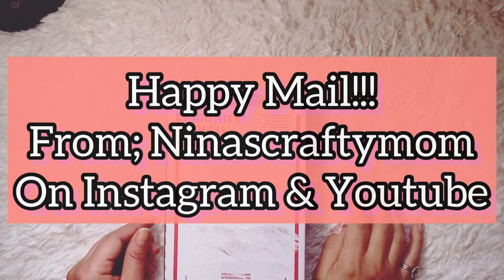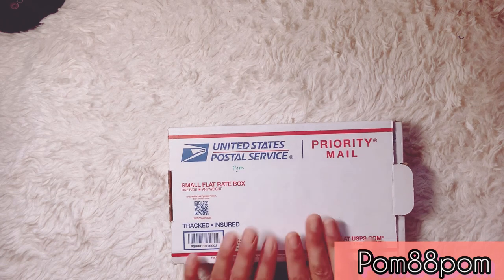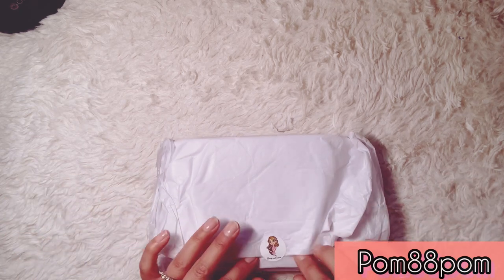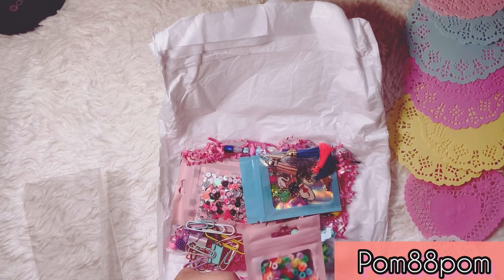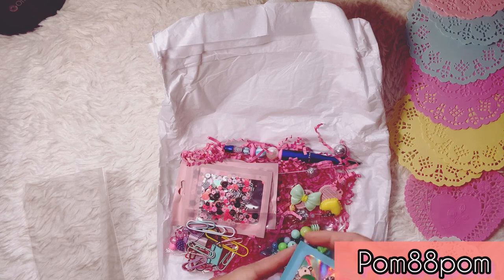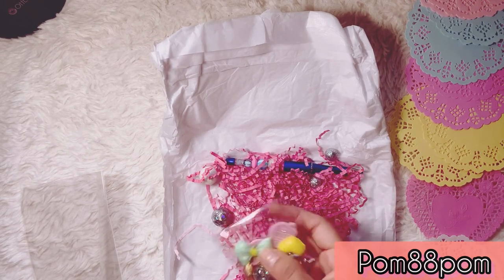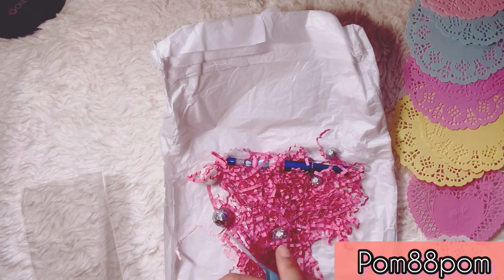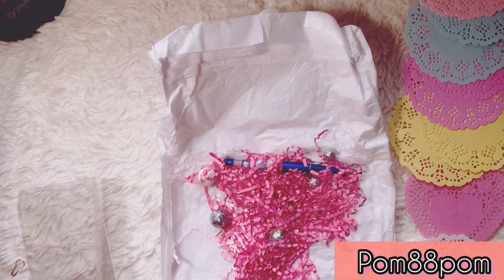Happy Mail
Sweet happy mail from my friend Marla☺️